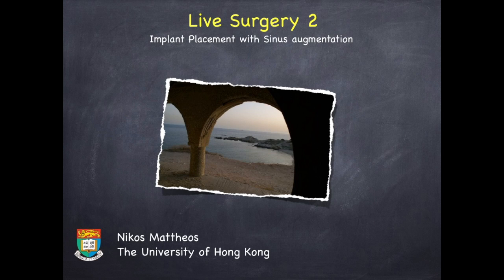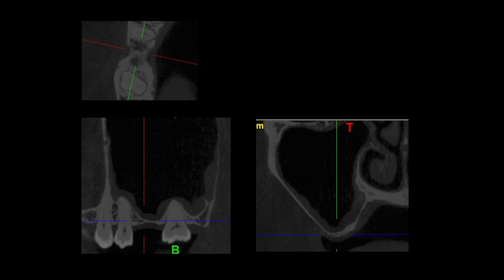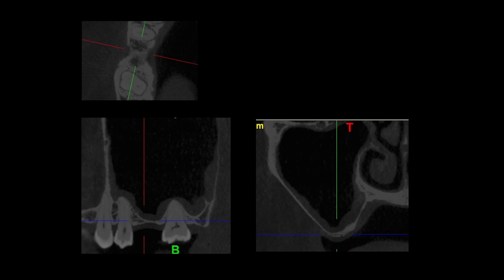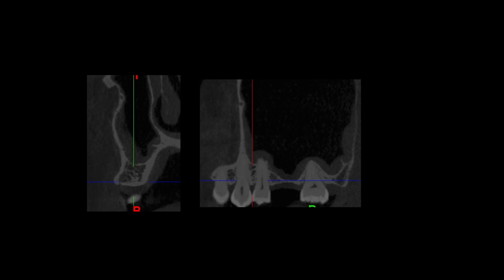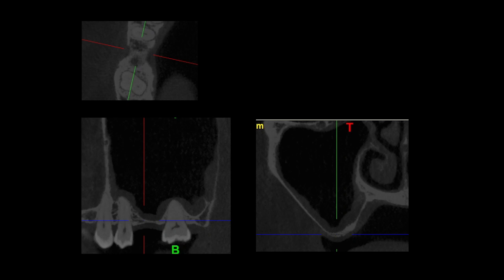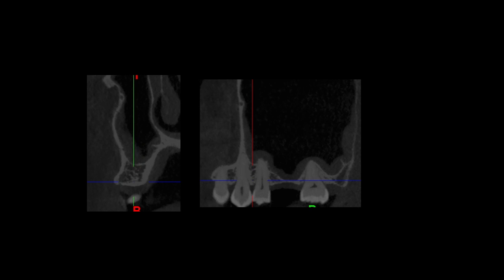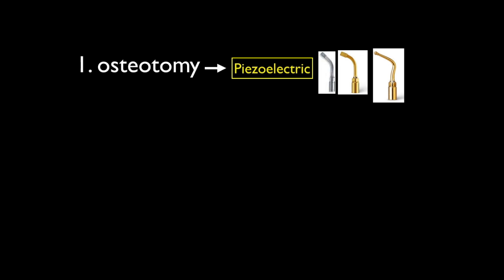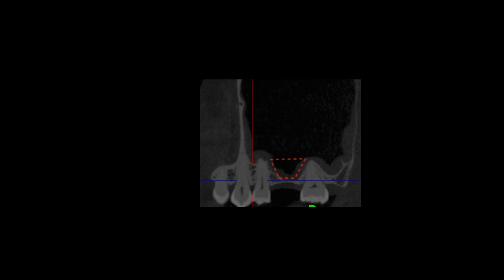8th ITI week live surgery: lateral window sinus floor elevation. Part I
Unedited video with the original voice over from the 8th ITI Hong Kong education week, Sept 2016. The video is uncut with the voice over of the operator and dialogues with the audience in the seminar room. The first part corresponds to the introduction of the case and the first 15 minutes of the surgery. This included reflection of the flap, exposure of the sinus frontal wall and conducting the lateral window osteotomy.

The video is unedited other than minor stabilisation and corresponds to the real time surgery. Therefore the camera might be at times moving , adjusting or shaken.